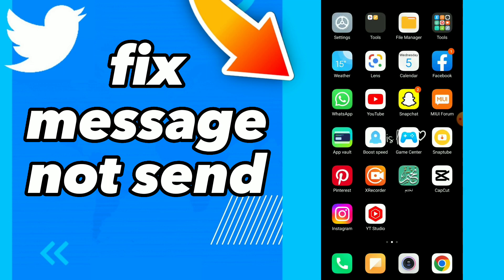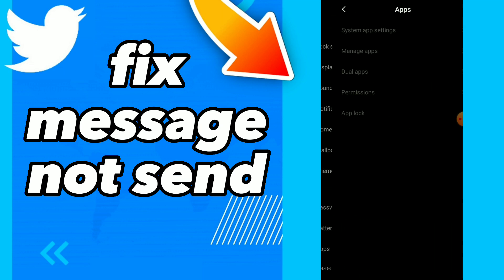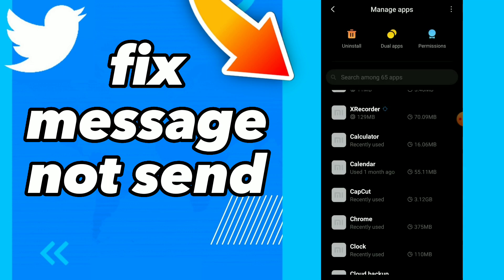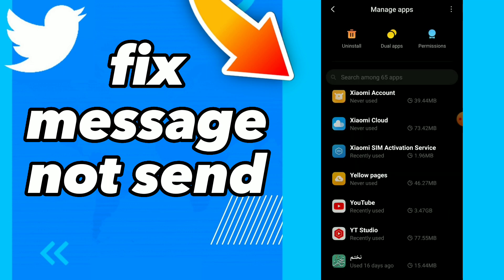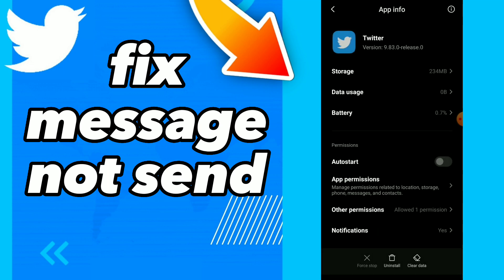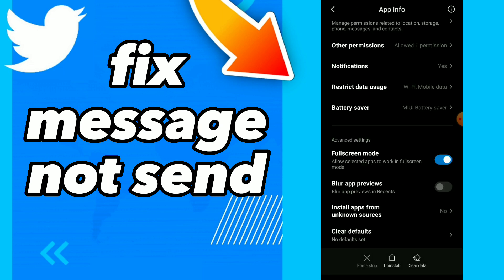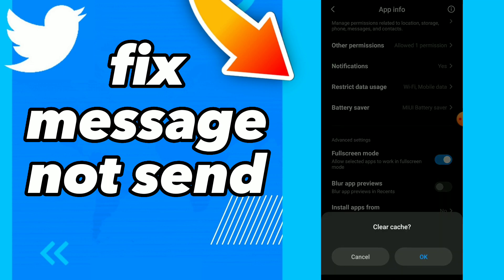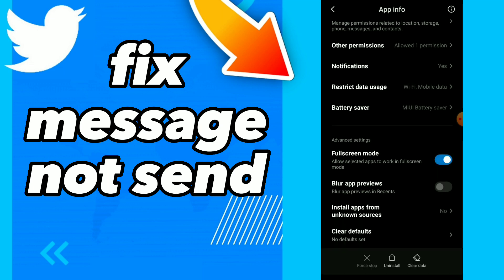How To Fix Message Not Send On Twitter App